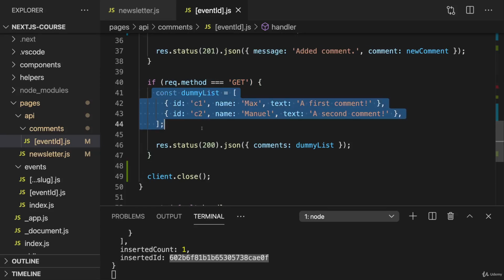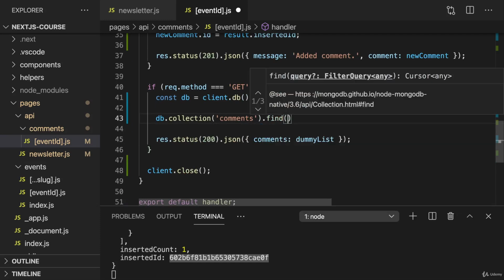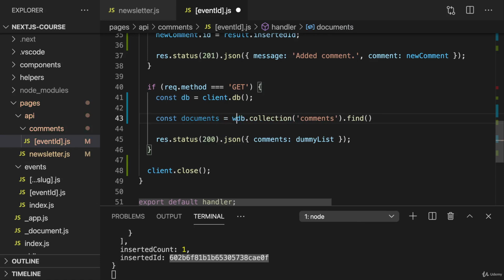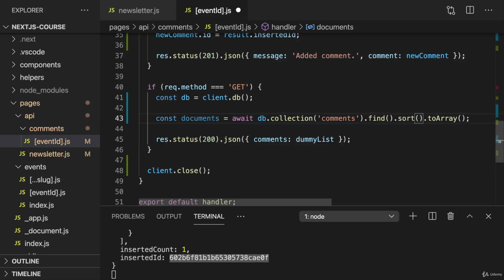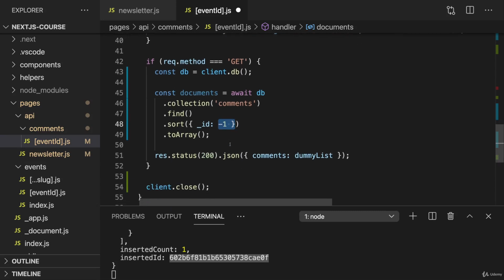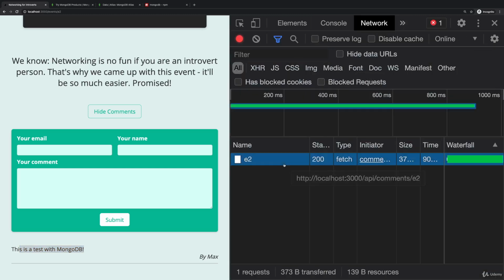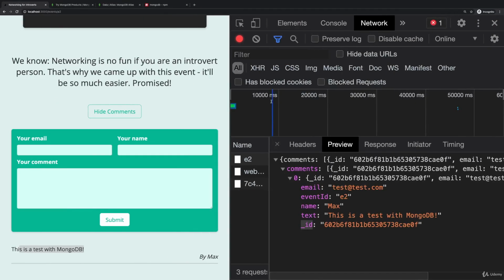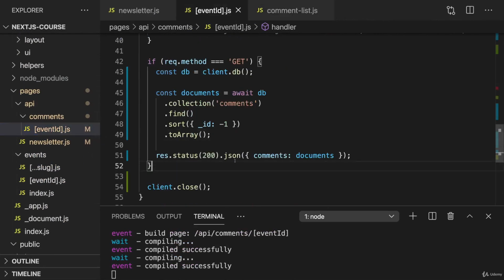155 Getting Data From The Database